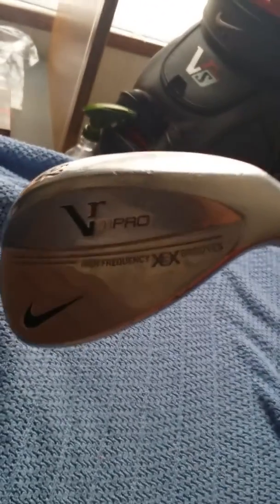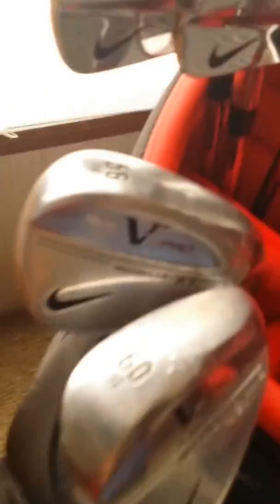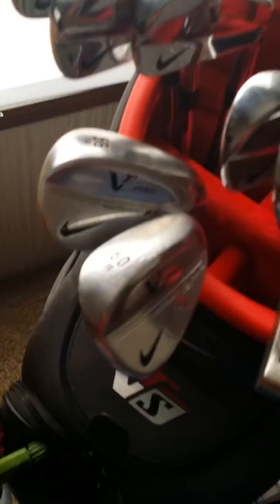WITB Pt. 3